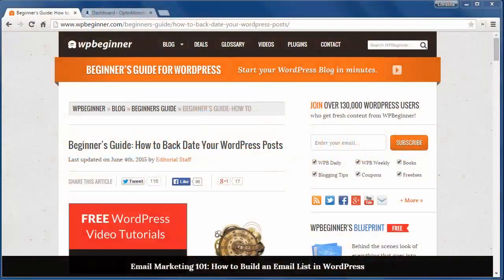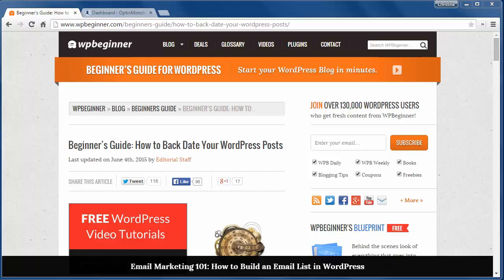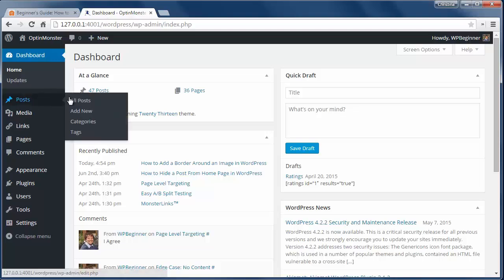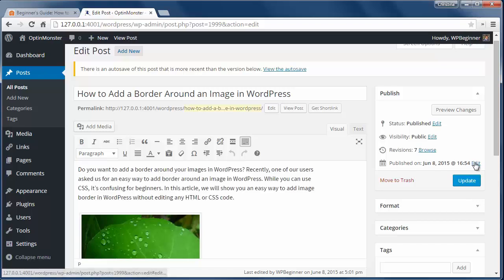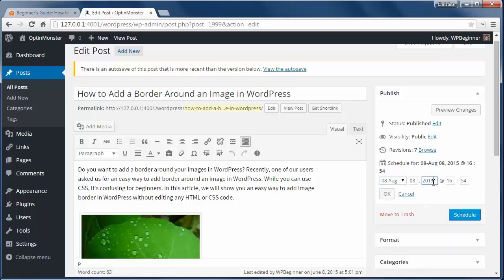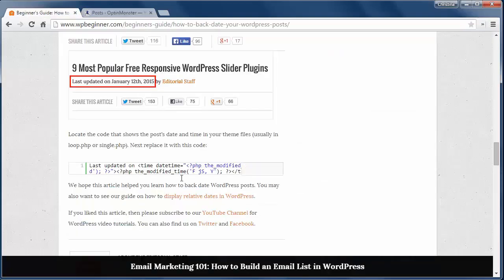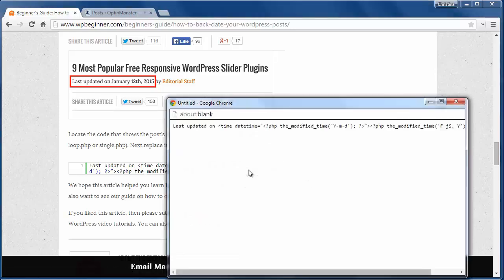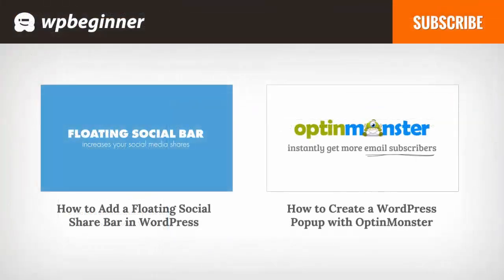Beginner’s Guide How to Back Date Your WordPress Posts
Some users may ask if it is possible to back date your posts. WordPress does allow you to change the dates on any posts you write. In this video, we will show you how to back date your WordPress posts.

Summary of this Tutorial:

WordPress does allow you to change the dates on the posts you write.

You can publish articles with any date and time including backdating or scheduling out into the future.

To do this go to the post you want to change and click edit next to the date.

If you move the date into the future the publish button will become a schedule button.

Putting the date into the past places the post in chronological order.